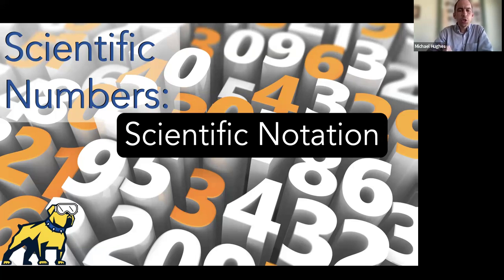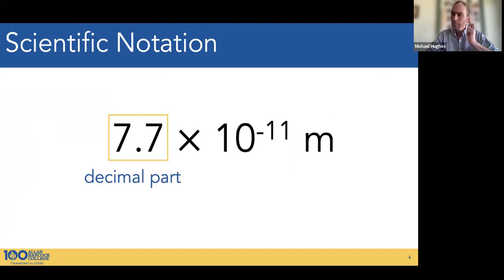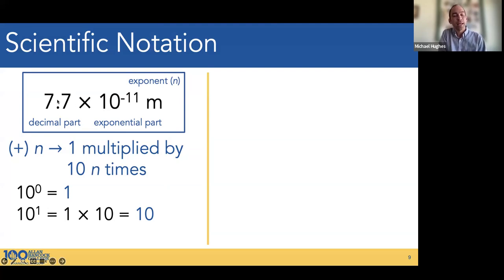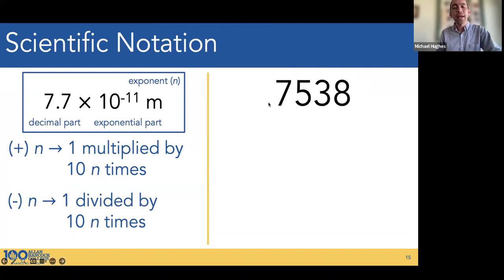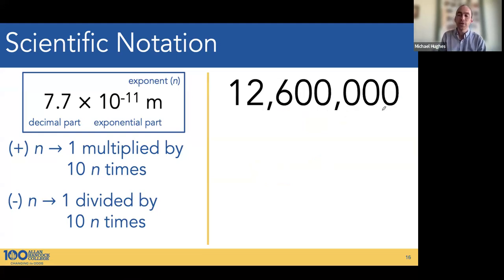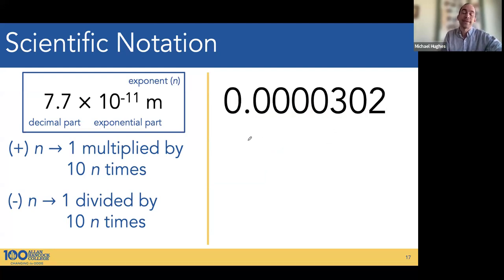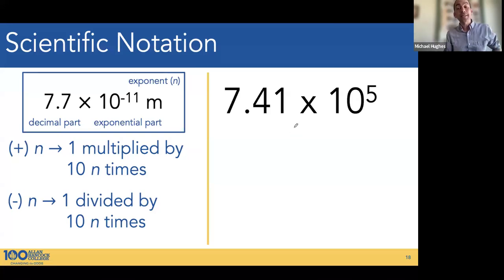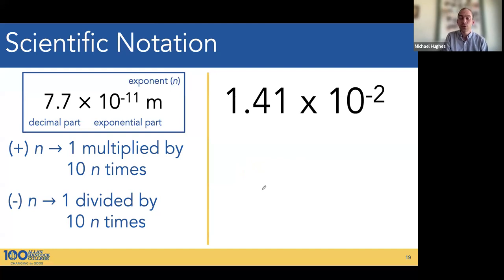Scientific Notation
This is a brief explanation on how to convert to and from scientific notation